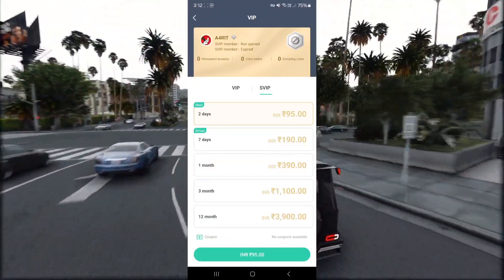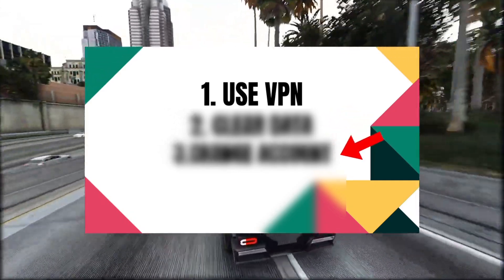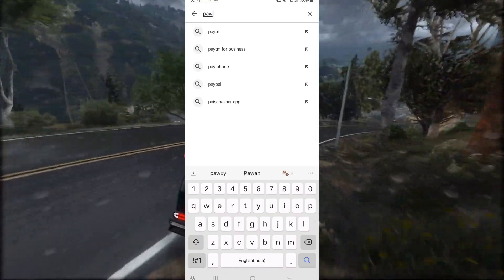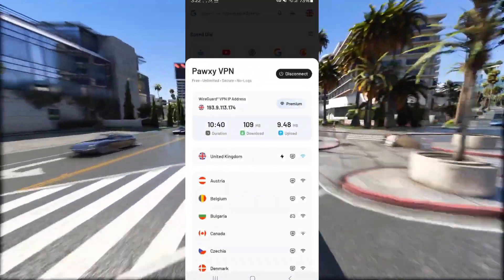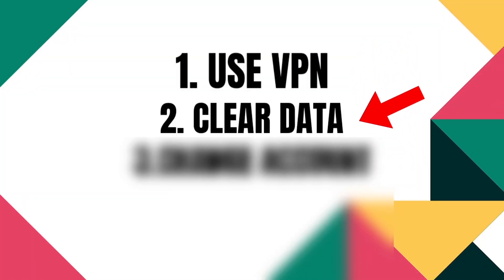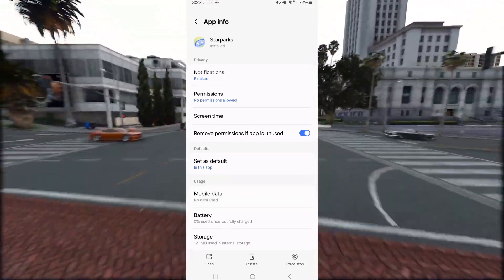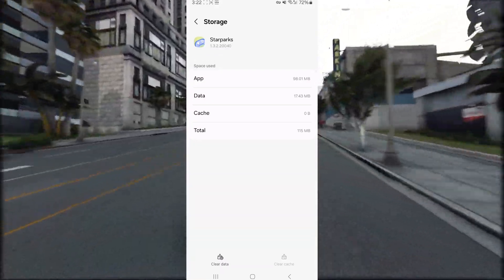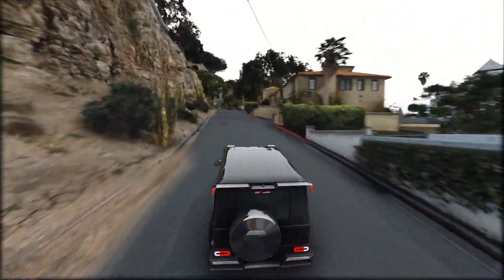How to fix black screen in "STARSPARKS" emulator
starsparks cloud gaming

starsparks emulator

starsparks black screen

black screen starsparks

starparks#clouds

starparks#clouds